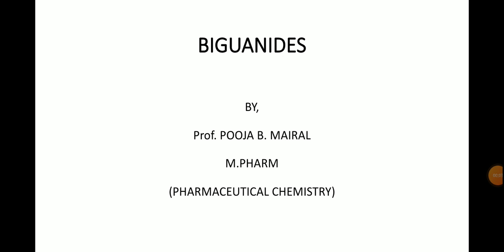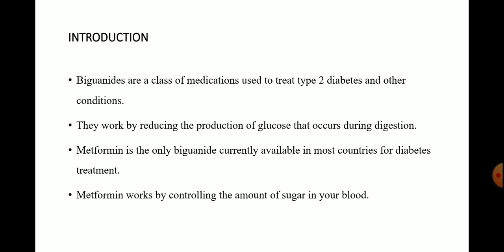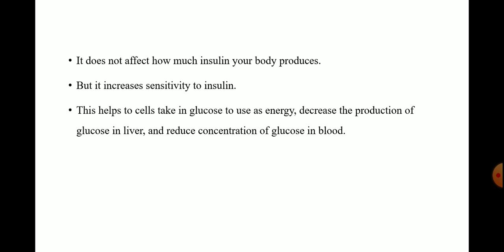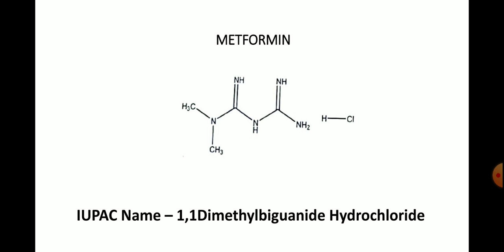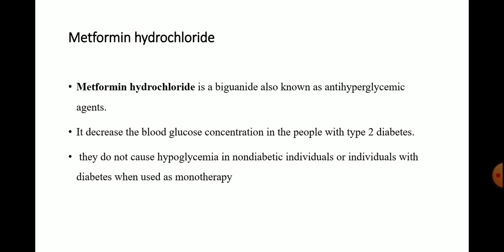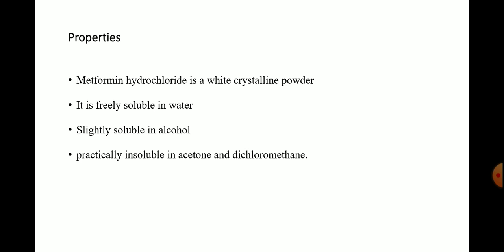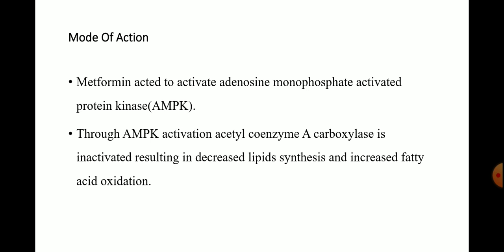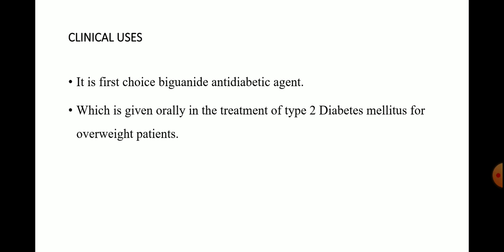BIGUANIDES ( ANTIDIABETIC AGENTS)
Introduction of biguanides
Metformin structure
IUPAC Name
Properties
Mode of action
Clinical uses